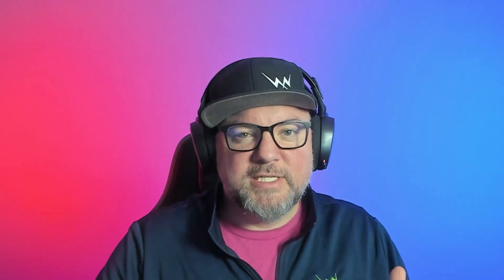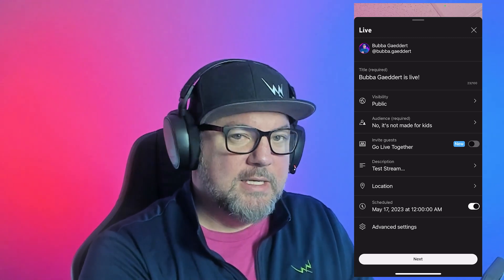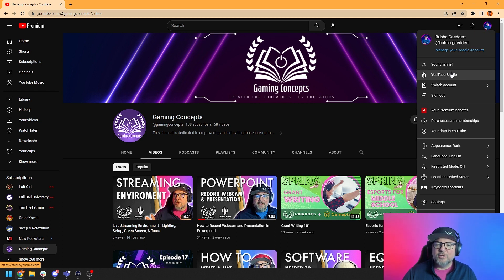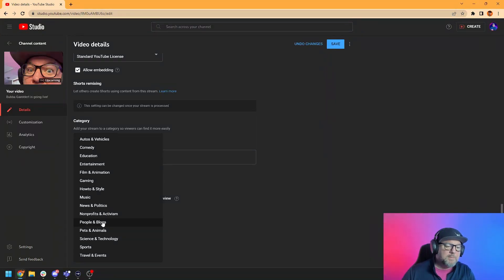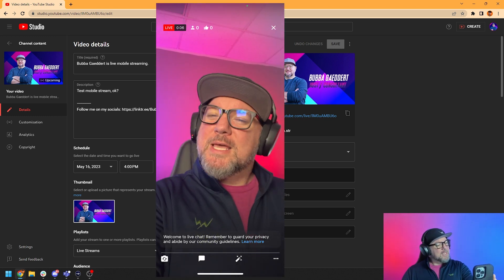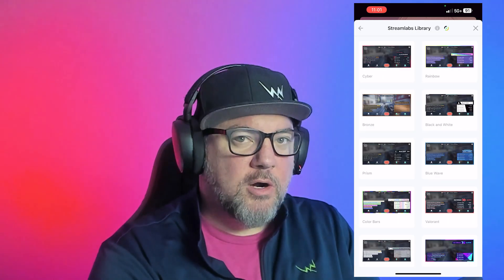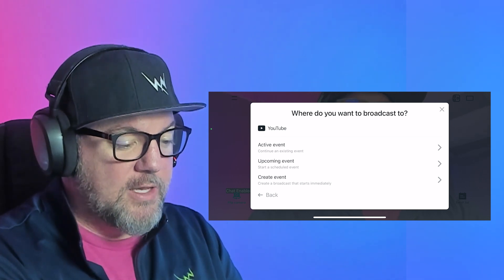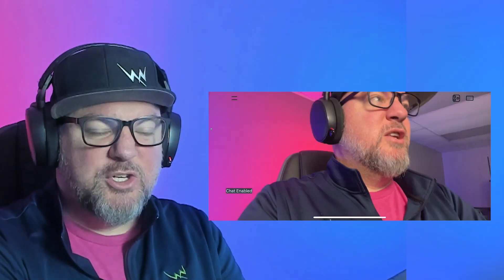How to Live Mobile Stream to Youtube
Learn how to stream live to youtube from your mobile device.

Integrate scholastic gaming experiences into your school with STEM and CTE curriculum, esports training programs, and tournament passes. Get the Gaming Concepts Textbooks and Curriculum for your school

0:00 - Video Introduction
0:11 - Overview
0:45 - Setup Mobile Stream for Youtube
3:30 - Edit Live Stream on Youtube Desktop
5:14 - Going Live on Youtube App
5:50 - Download Streamlabs App
6:51 - Setup Streamlabs App
8:05 - Scene Setup in Streamlabs App
9:03 - Going Live on Streamlabs App
10:45 - Closing
11:10 - Outro